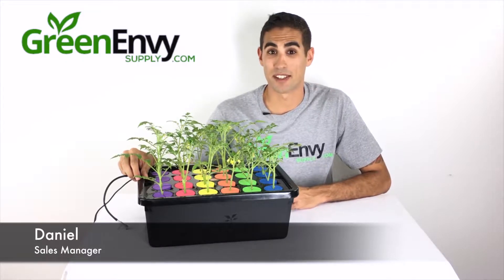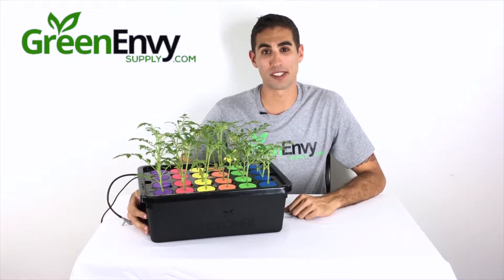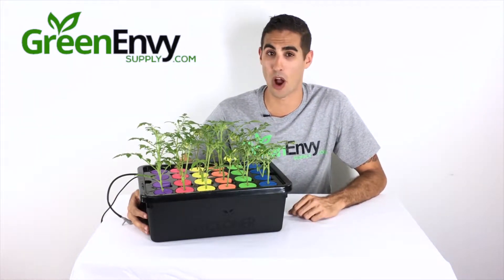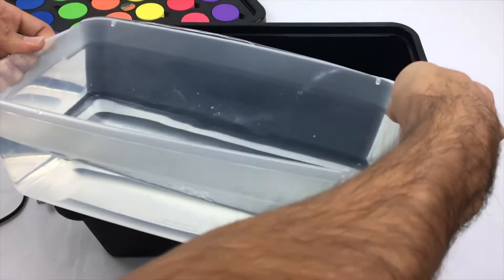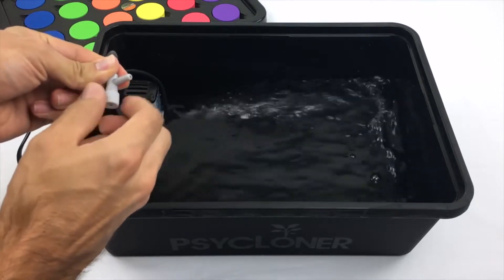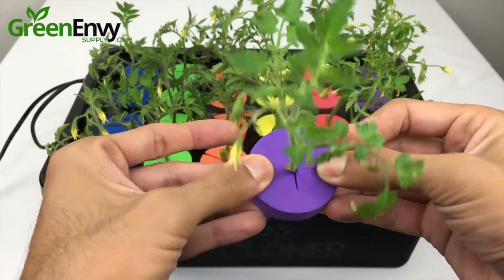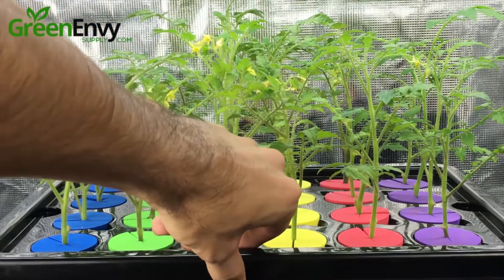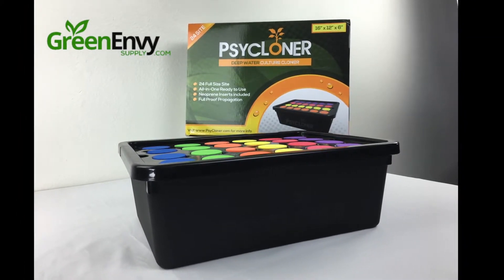PSYCLONER Cloning System - How to Clone Plants